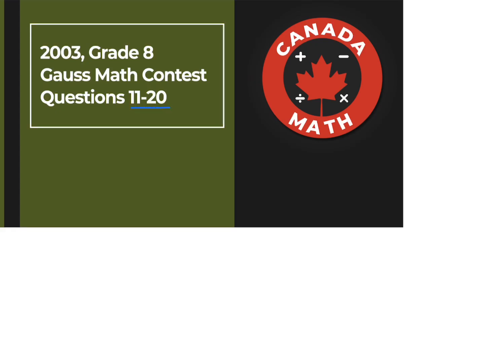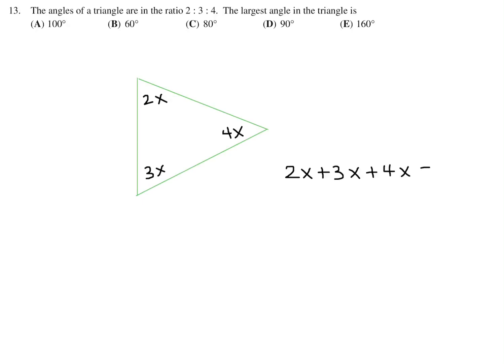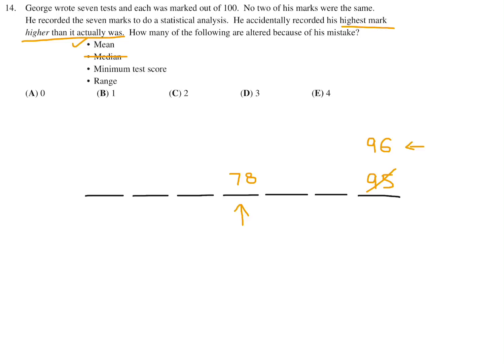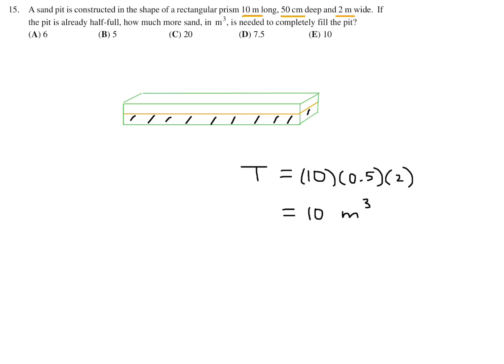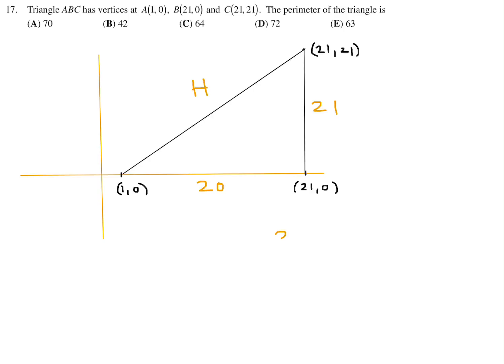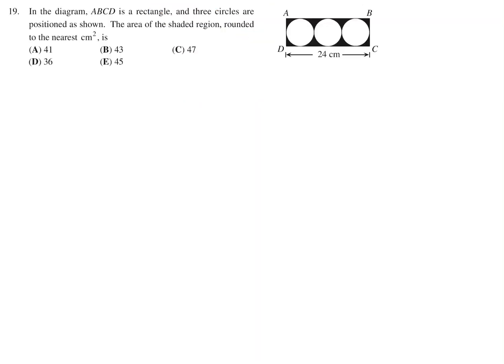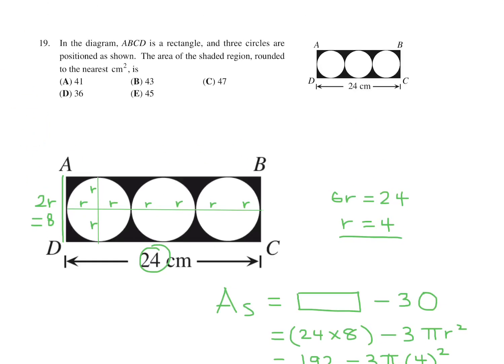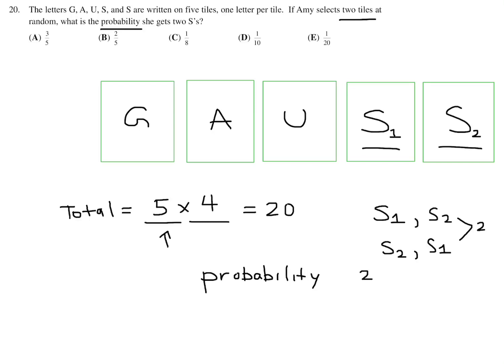2003, Grade 8, Gauss Math Contest | Questions 11-20